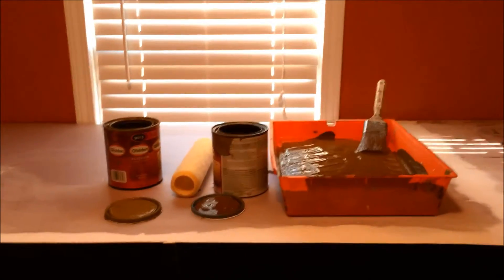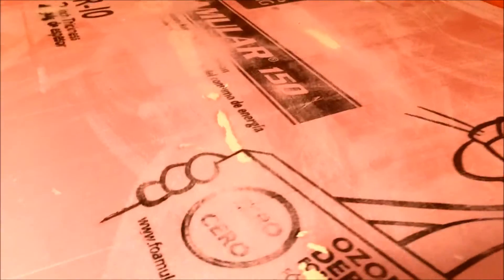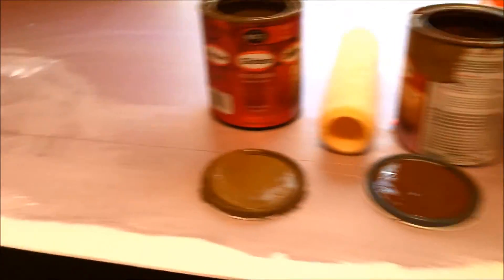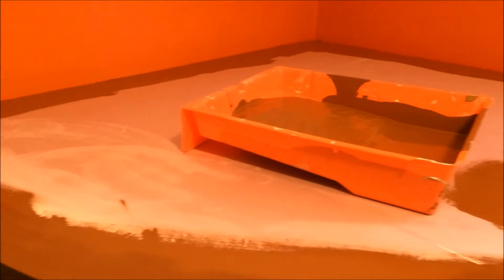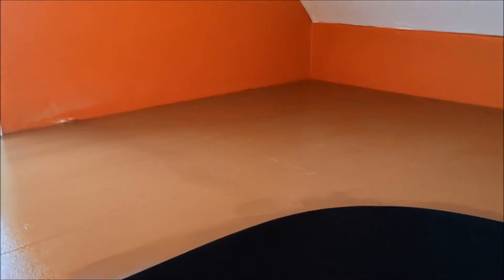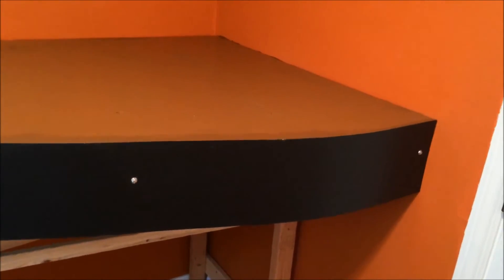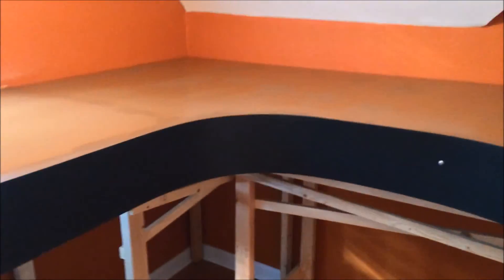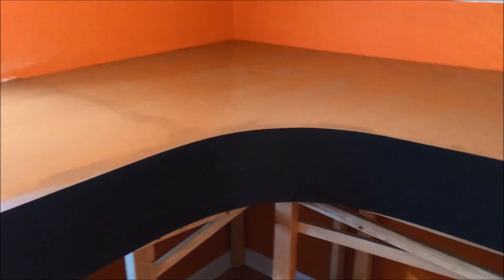Episode 23: Short Layout Update!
Its been ages since I did a layout update- I simply have not had any time.  In this video I put together a quick paint job of my pink foam and discuss some of my upcoming design challenges.